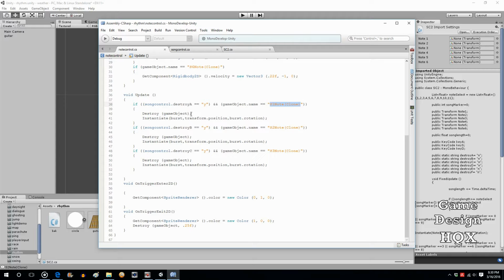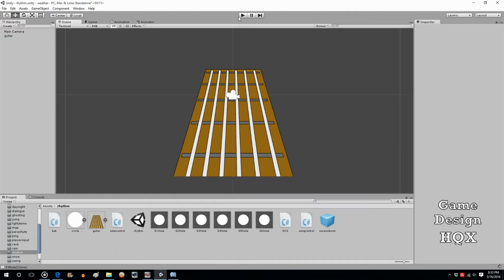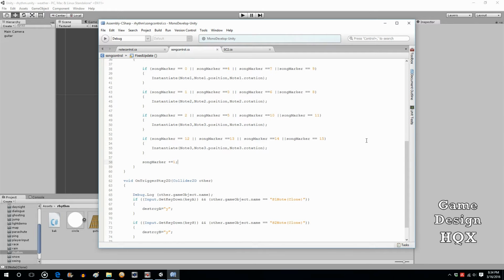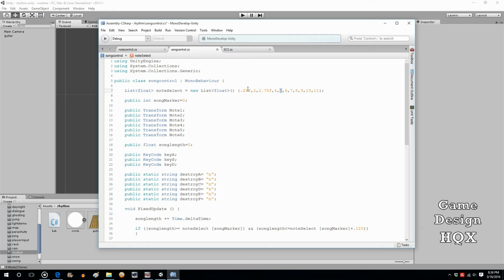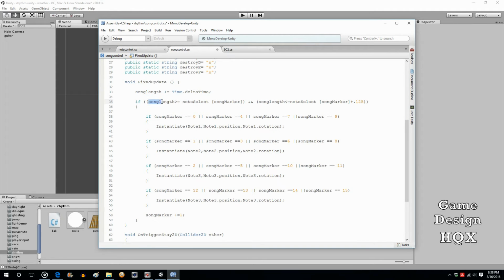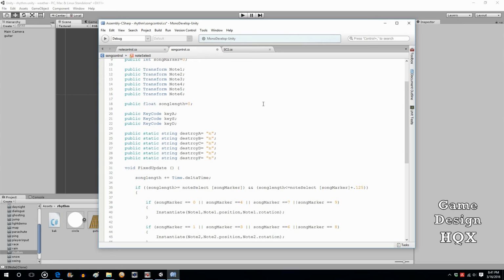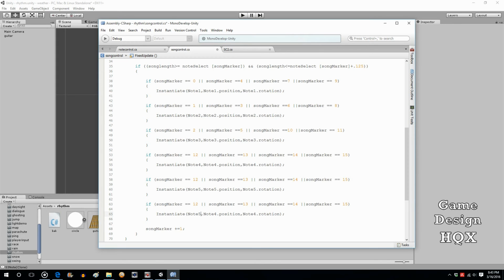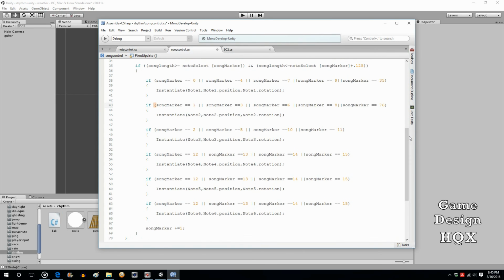Unity C# - How to Make a Rhythm Game - Guitar - Part 2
Bug Fixes and Optimization.